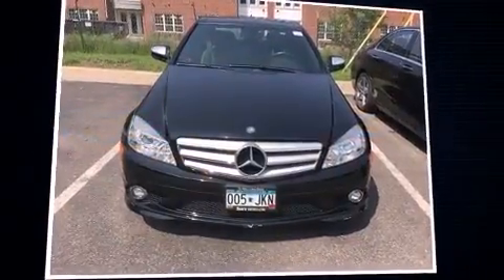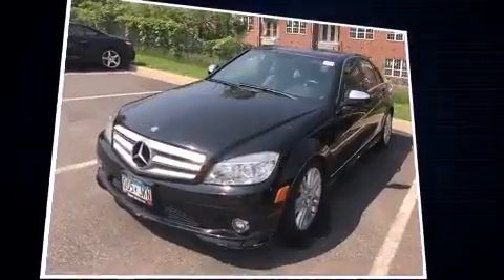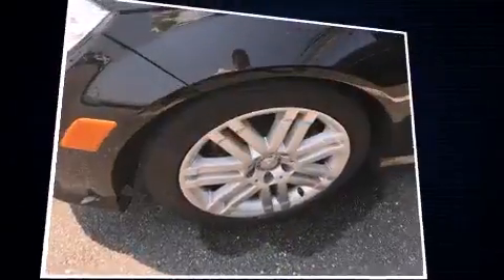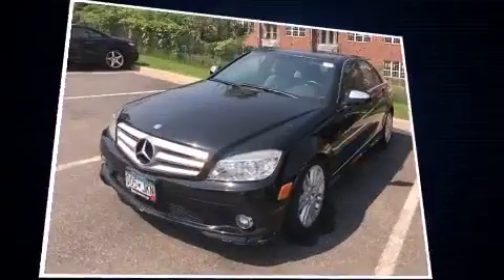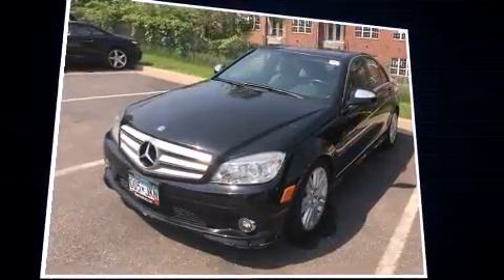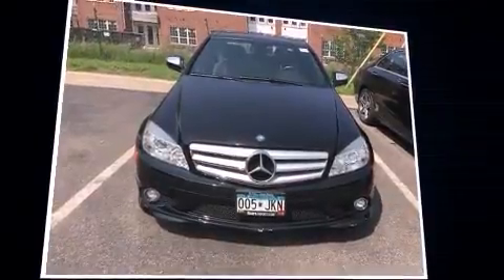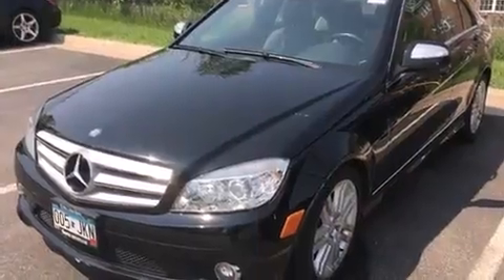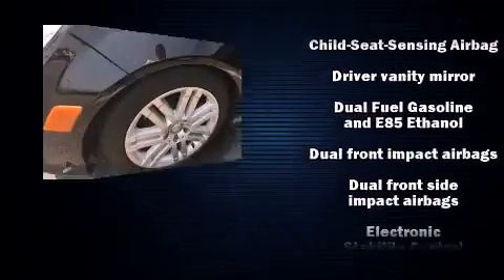2009 Mercedes-Benz C-Class in Bloomington, MN 55437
Feldmann Imports
4901 American Blvd W

The 2009 Mercedes-Benz C-Class. This 4 door, 5 passenger sedan is still under 75,000 miles! Under the hood you'll find a 6 cylinder engine with more than 200 horsepower, and for added security, dynamic Stability Control supplements the drivetrain. Mercedes-Benz prioritized fit and finish as evidenced by: front and rear reading lights, a tachometer, a trip computer, heated door mirrors, power windows, cruise control, and air conditioning. For drivers who enjoy the natural environment, a power moon roof allows an infusion of fresh air. In the event of a rollover collision, side curtain airbags provide additional protection for outboard seated passengers. It also arrives with a Carfax history report, providing you peace of mind with detailed information. You will have a pleasant shopping experience that is fun, informative, and never high pressured. Stop by our dealership or give us a call for more information.